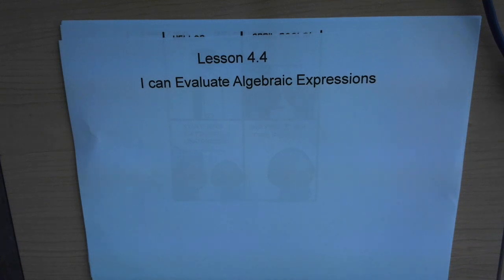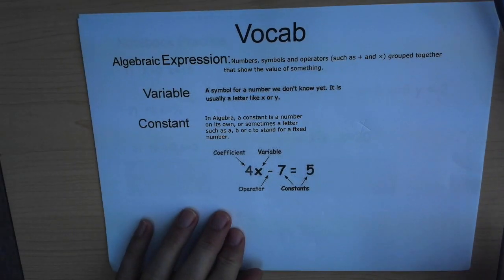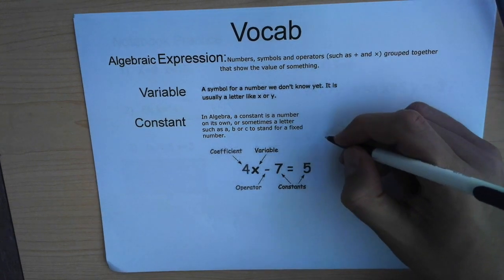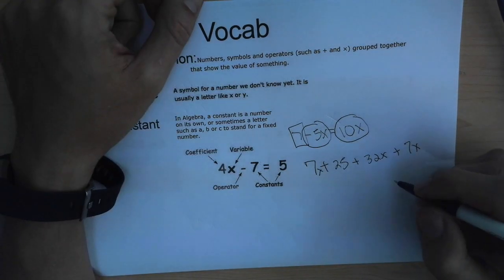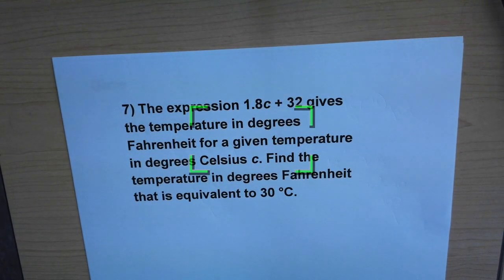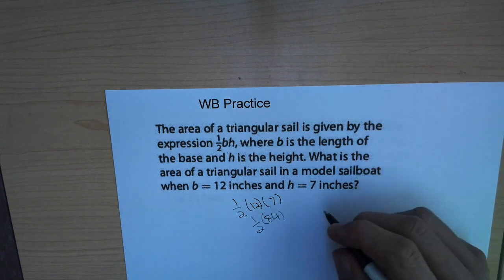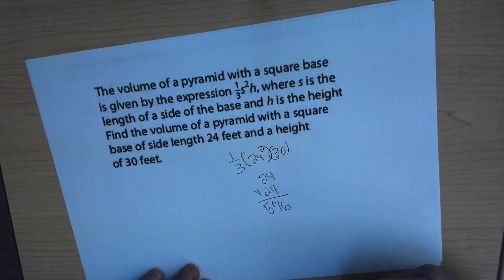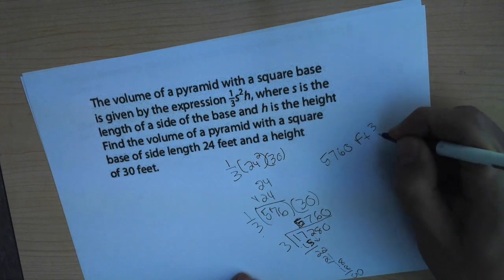4.4 Evaluating Algebraic Expressions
4.4 Evaluating Algebraic Expressions